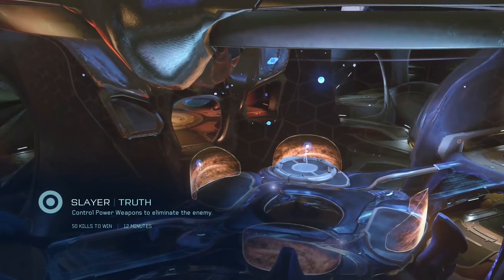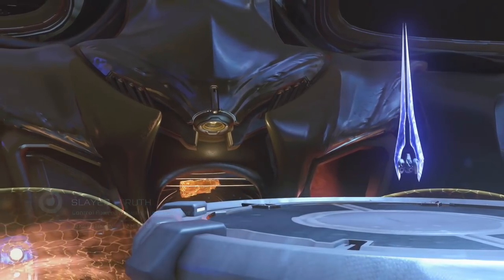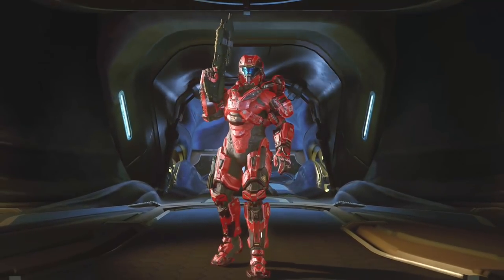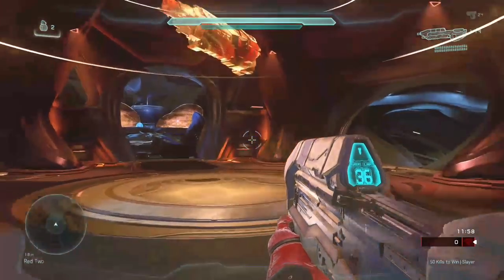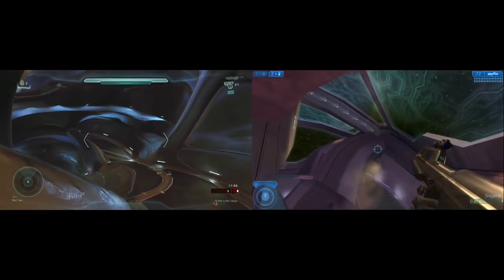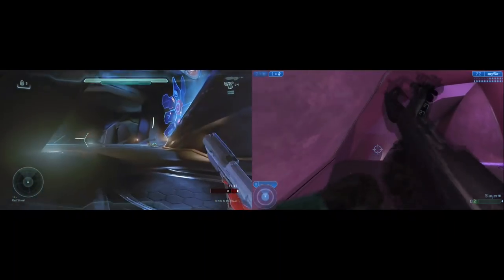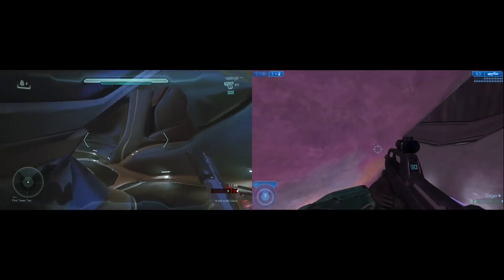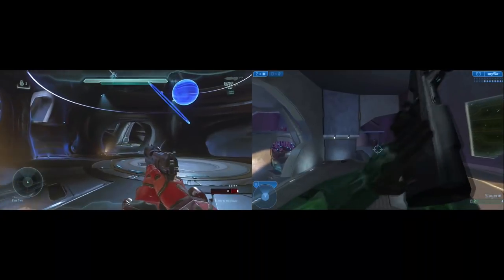Enhanced Mobility is a Lie in 90 Seconds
Explaining Sprint - Clutchism